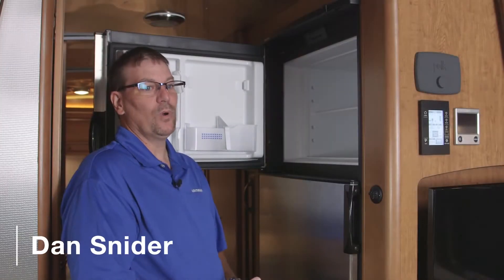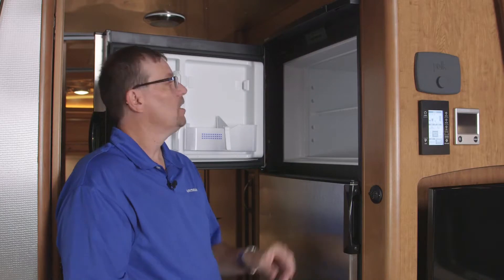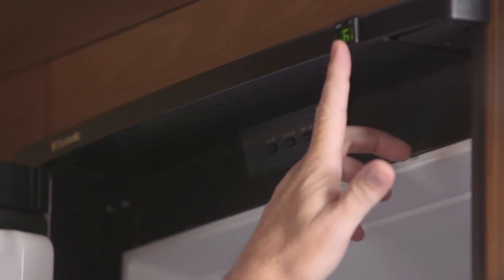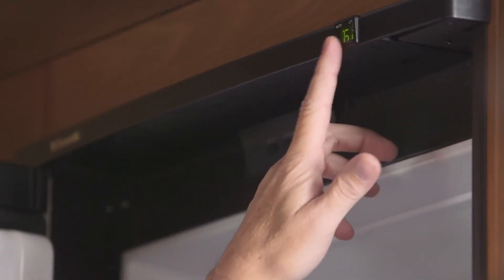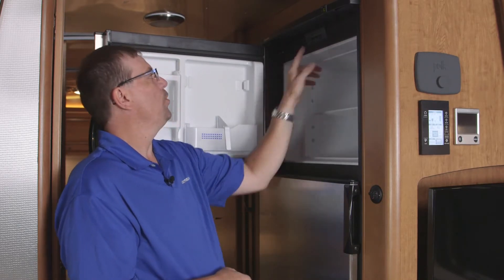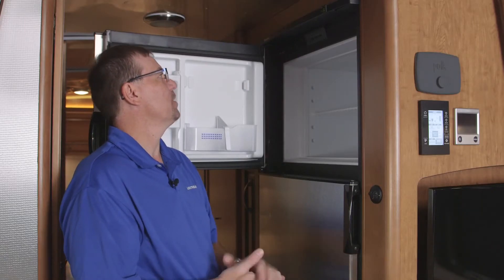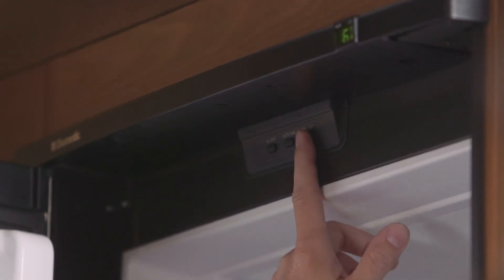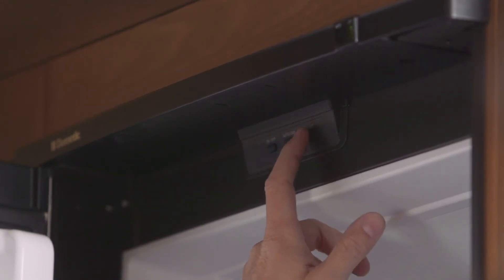How to Use the Refrigerator Features in an Airstream